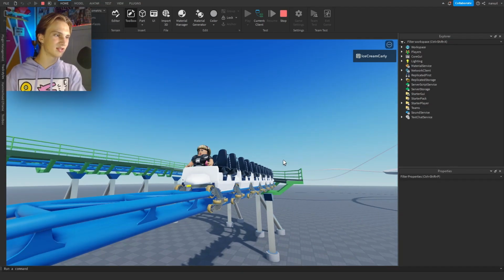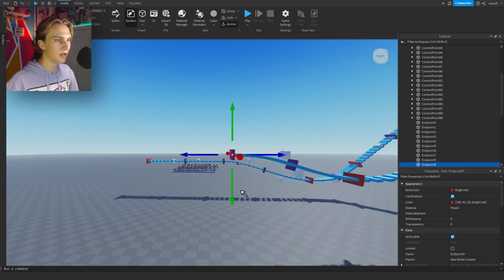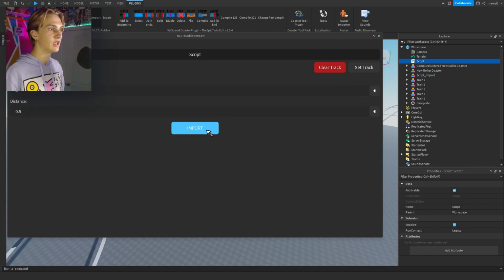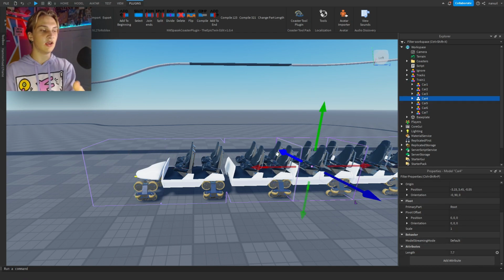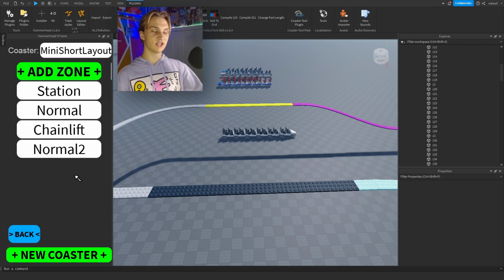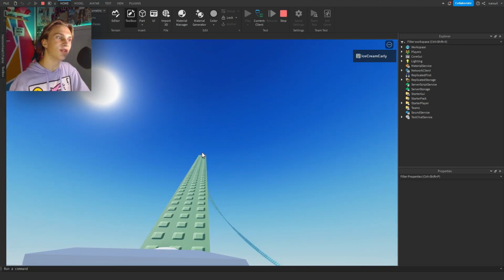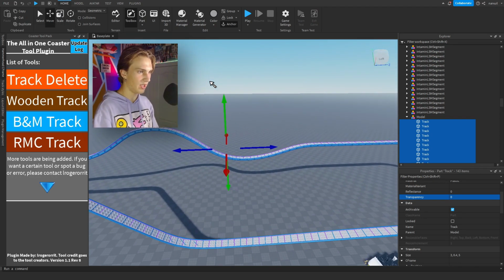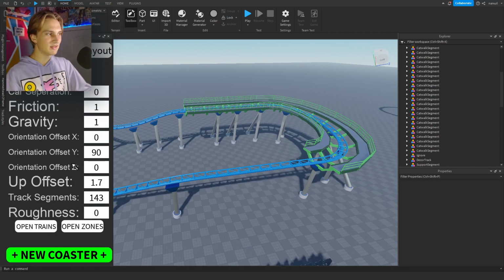Roblox CFRAME Roller Coaster TUTORIAL (Hammerhead CFRAME) (Roblox Studio)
Hello! Today I walk you through the basics of the Hammerhead CFrame Plugin and teach you how to start making professional-tier roller coasters in Roblox studio!

Need Help?

Want to share your creations or the people in the server above didn't help you?

0:00 Intro
1:13 NWSpacek Coaster Construction Method
4:30 Importing an NL2 Coaster into Roblox Studio
6:54 Using Hammerhead CFrame on your Coaster Track
8:28 Setting up Coaster Trains for Hammerhead CFrame
11:18 Setting up Zones on your Hammerhead CFrame Track
14:30 Setting up Base Settings and Testing your Coaster
17:07 Decorating your Coaster (Adding Track Styles)
19:16 Decorating your Coaster (Adding Supports and Catwalks)
21:55 Coaster is Finished!!! (Outro)